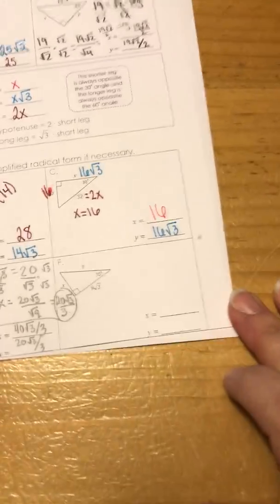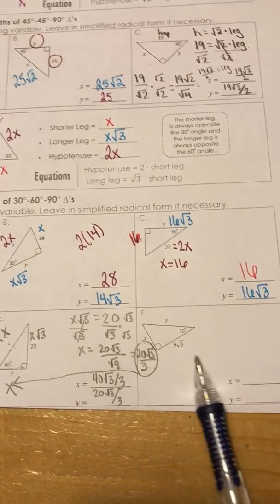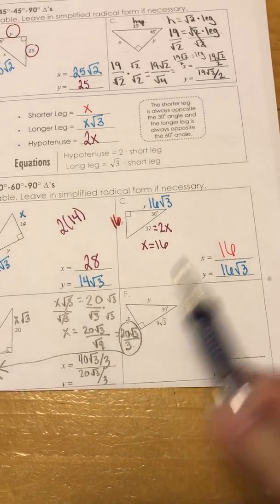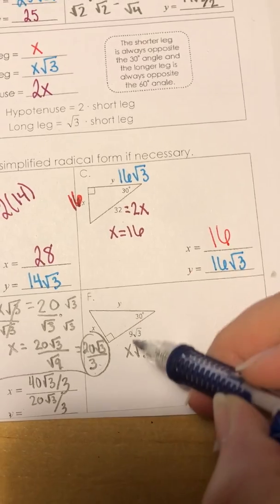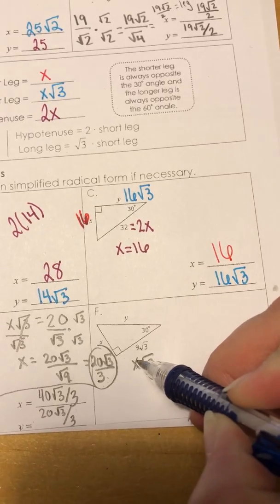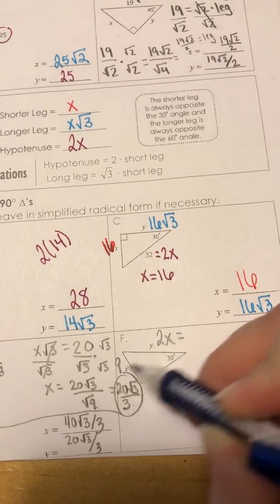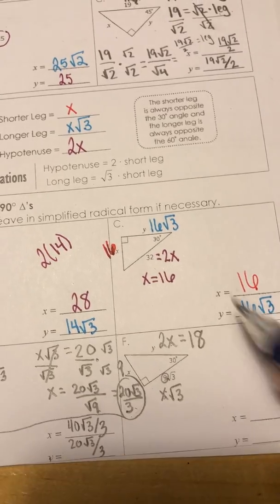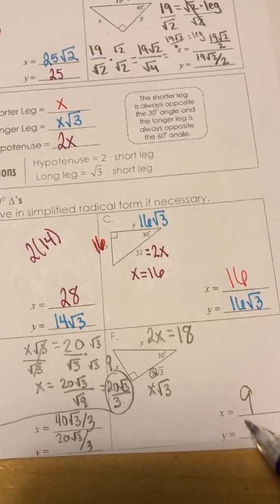U8 Day 2 Notes (Part 2 of 3 Videos)